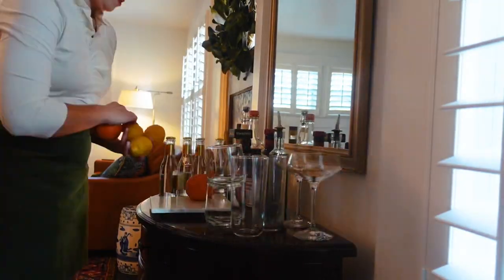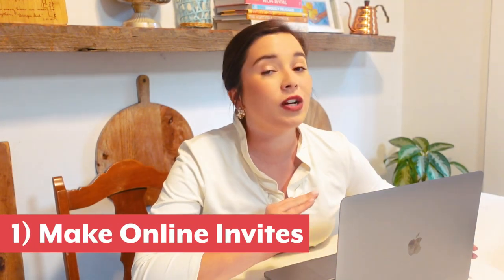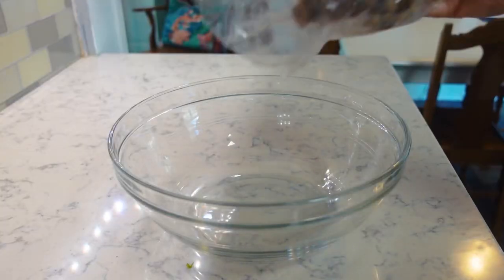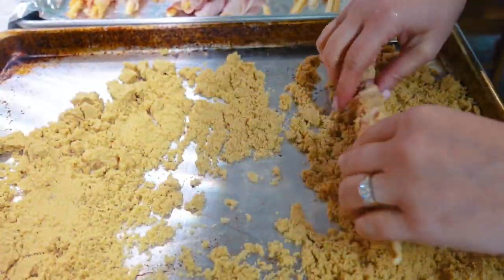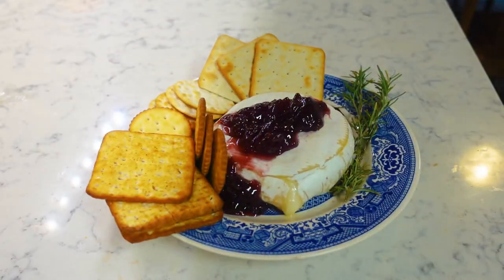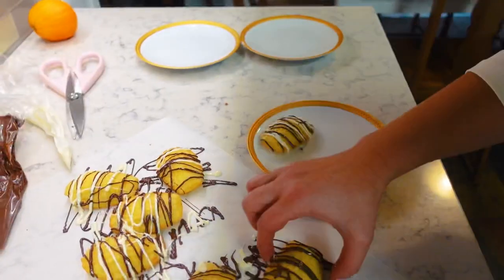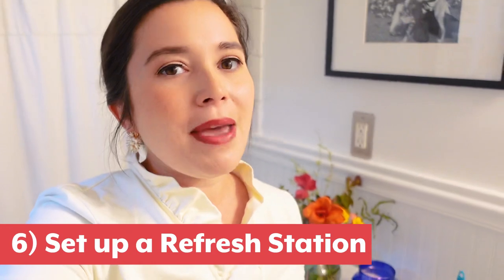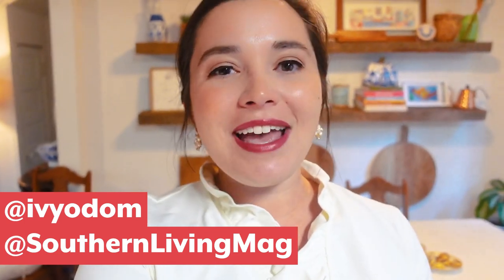The Best Hosting Hacks our Mamas Taught Us | Hey Y'all | Southern Living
As we gear up for the holidays, we also prepare for the Super Bowl of hosting season. As you get ready to host your next party, check out the best hosting hacks we learned from hospitality all-stars—Southern mamas. Take all the stress out of entertaining and make your guests feel at-home with these super easy tips and tricks.

0:00 Introduction
0:21 Make Online Invites
1:10 Create a Menu
2:35 Set up a DIY Bar
2:54 Dress up Store-Bought Desserts
3:19 Decorate with Fresh Flowers
3:33 Set up a Refresh Station